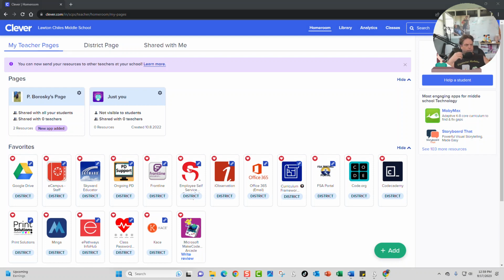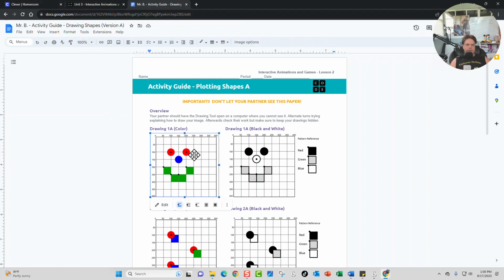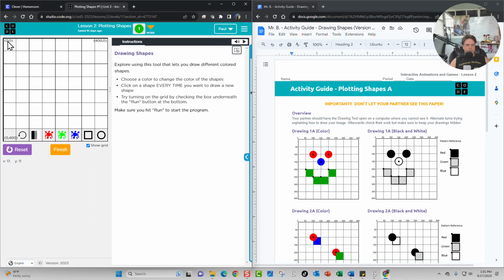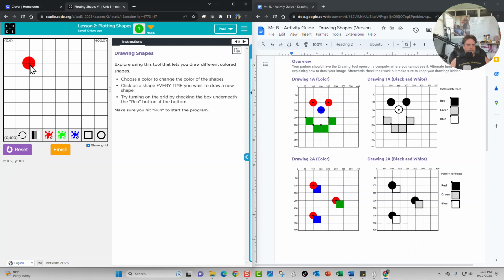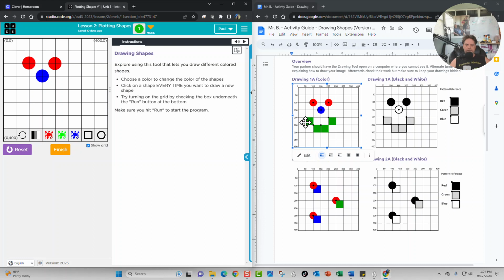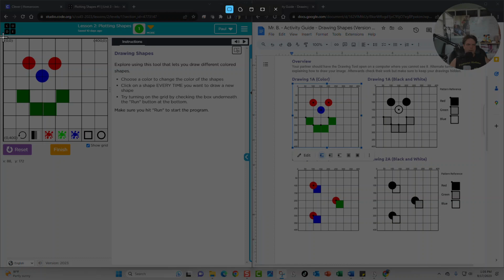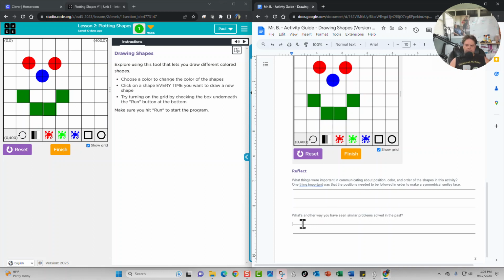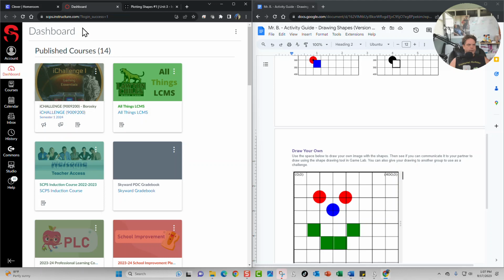Code org Lesson 2 Plotting Shapes